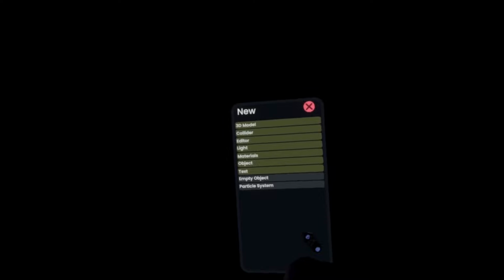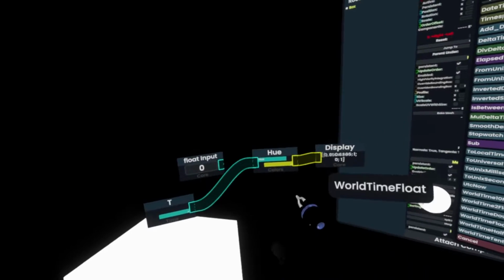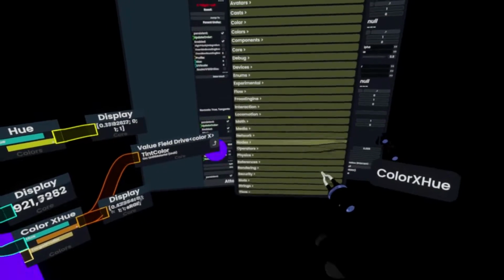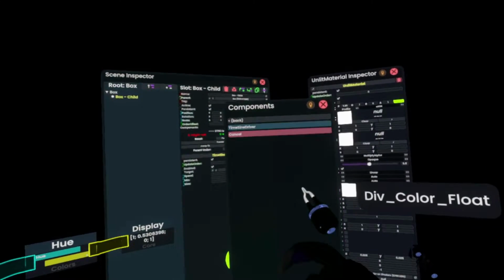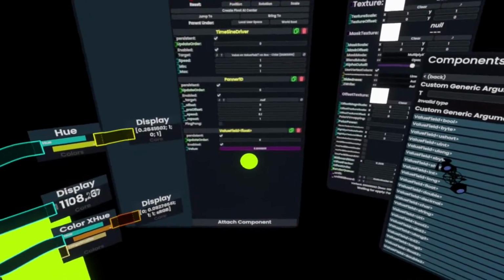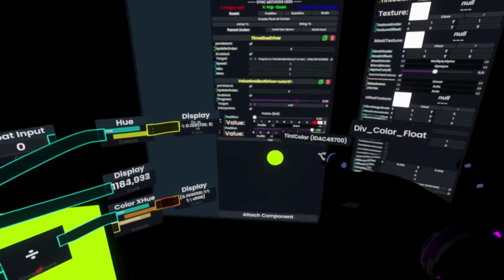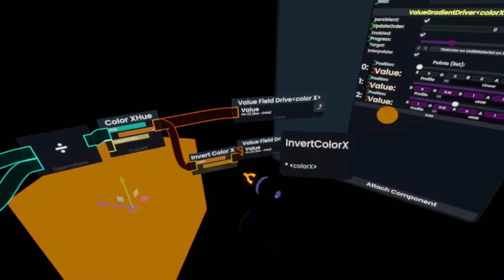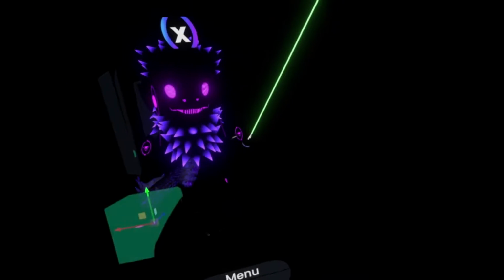Resonite - RGB/Color Cycling effects [Tutorial]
Heya!
In this video I explain how to set up some basic rainbow and general color cycling effects!
This will feature a Flux and components!

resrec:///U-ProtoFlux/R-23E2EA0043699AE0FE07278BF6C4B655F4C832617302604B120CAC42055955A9